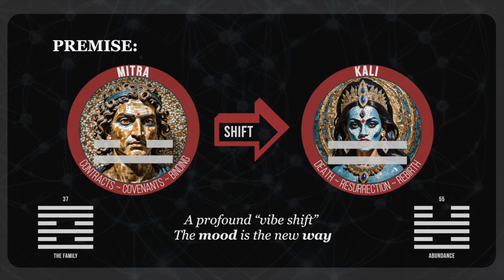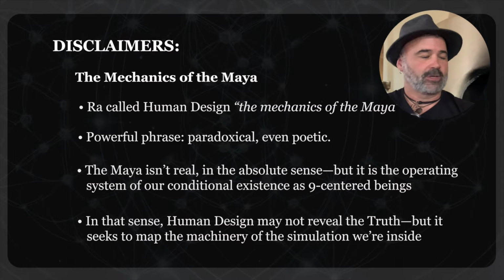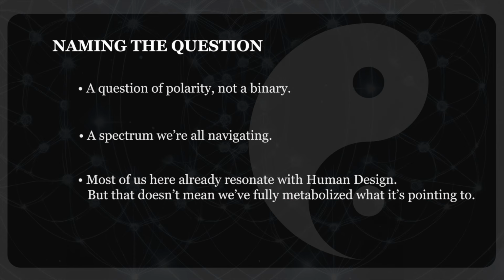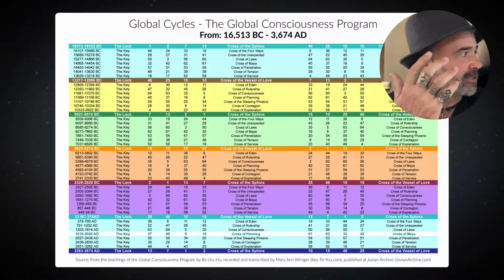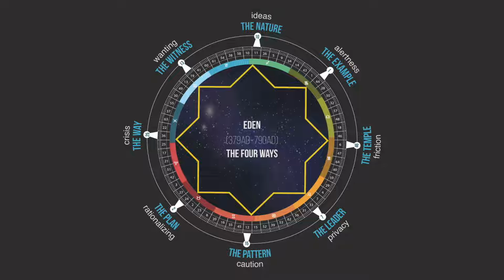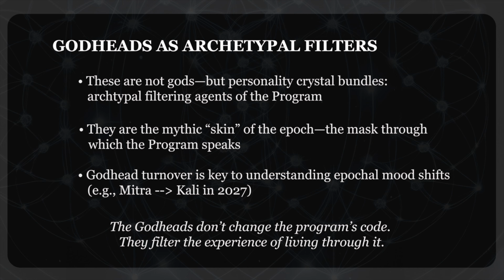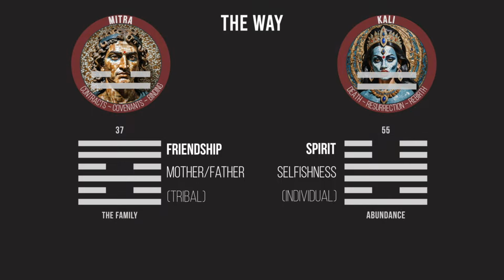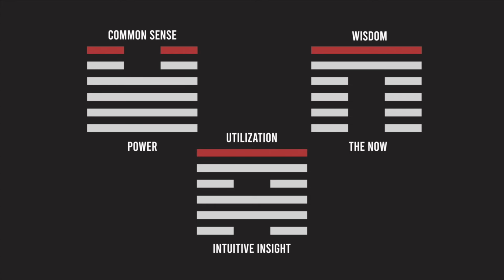Daljeet Peterson - Countdown 2027 Breaking the Covenant (HDHD 2025)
Countdown 2027: Breaking the Covenant
As we approach the mutation of 2027, we stand at the precipice of a great unraveling—a dissolving of the covenant that has bound humanity in the era of the Cross of Planning. At the heart of this covenant lies Gate 37: the Gate of Friendship, Family, and the Tribal Contract with God. This gate, aligned with the archetype of Mitra, the divine keeper of contracts, has been the tribal glue holding our societies together under the umbrella of collective bargains: mutual protection, shared resources, hierarchical roles.
But the program is shifting. The godhead is changing—from Mitra to Kali. From binding to releasing. From the maintenance of order to the churning cycle of death, decay, dissolution, and rebirth. As the Gate 37 key that opened the Gate 25 lock loses its potency, the covenant begins to fracture.
This presentation explores the profound transition from tribal emotional circuitry (Gate 37 → Gate 40 → Channel of Community) into the rising frequency of individual emotional circuitry (Gate 55 → Gate 39 → Channel of Emoting). We will trace the shift from Gate 37 Line 1 (Mother/Father: familial foundations) toward Gate 55 Line 6 (Selfishness: divine arrogance, individuated spirit), illuminating how the emotional wave is mutating from communal bonding into an unpredictable, individuated spirit of mutation and transcendence.
“Breaking the covenant” is not a rejection of the sacred—it is an invitation to release the contractual bindings with the godhead of the past and enter a differentiated relationship with the Source. By following Strategy & Authority, we can navigate the dismantling of collective bargains and embrace a new mythos of individuated sovereignty.
Expect a blend of mythological, esoteric, and technical perspectives, weaving Human Design mechanics with archetypal storytelling, evolutionary astrology, and symbolic ritual.
Participants will:
Understand the symbolic and mechanical role of Gate 37 as the gate of the covenant in the Cross of Planning era.
Explore the cosmological shift from Mitra (god of contracts) to Kali (goddess of dissolution and rebirth) in the post-2027 cycle.
Trace the mutation from tribal emotional circuitry into individual emotional circuitry within the Solar Plexus mutation framework.
Gain insight into the long arc of the line 6 transition (2027–2095) as a gradual process of dying out the old order.
Explore practices for “breaking the covenant” through deconditioning, surrendering to Strategy & Authority, and embracing individuated consciousness.